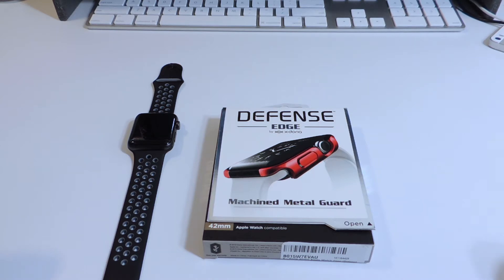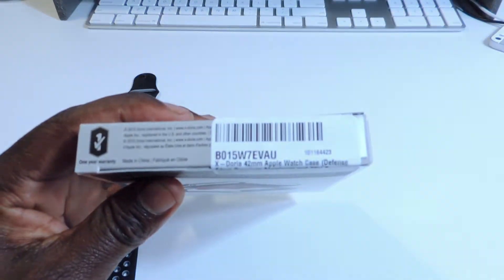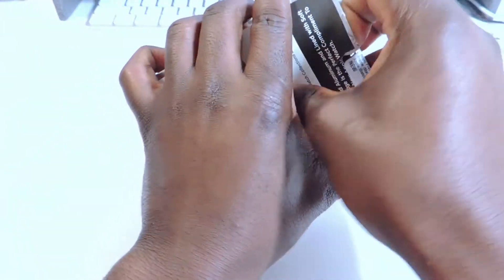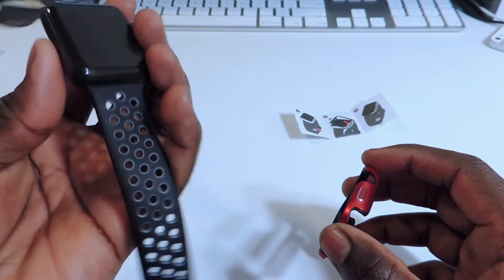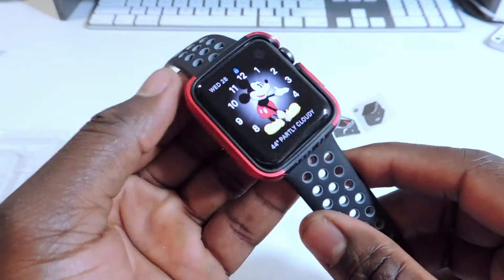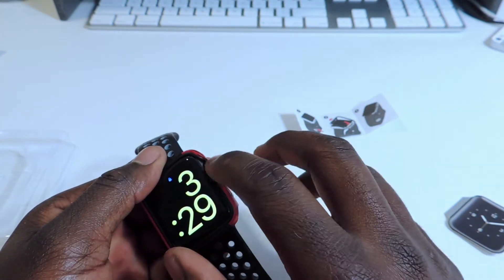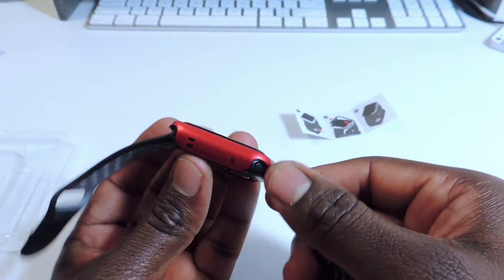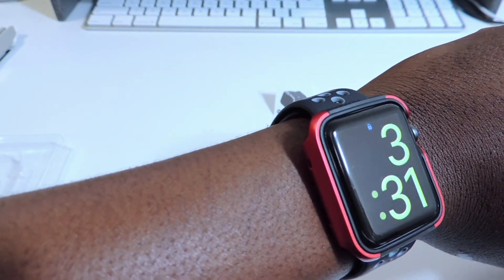Defense Case - Apple Watch Nike+